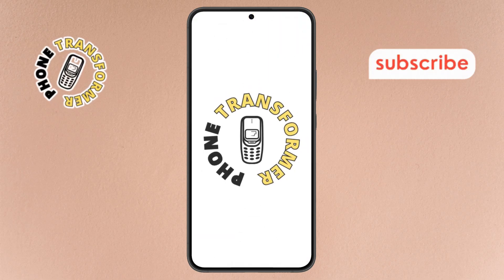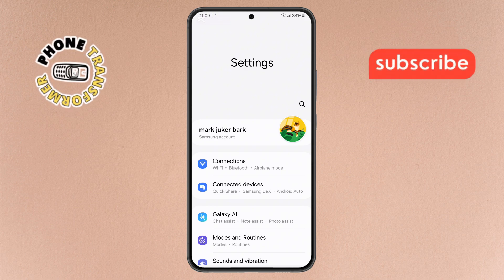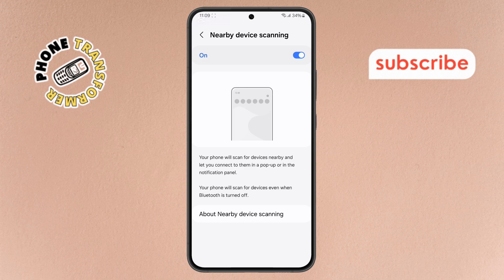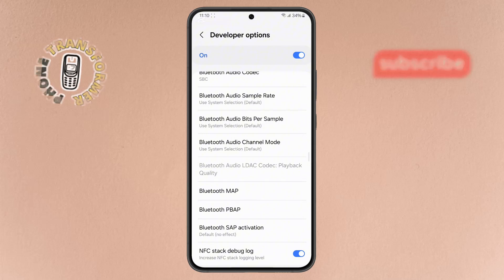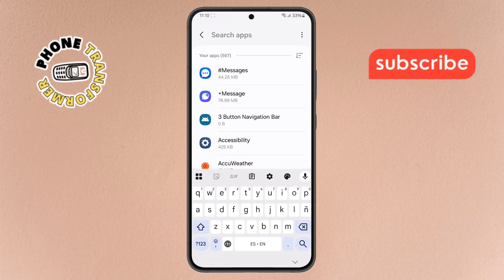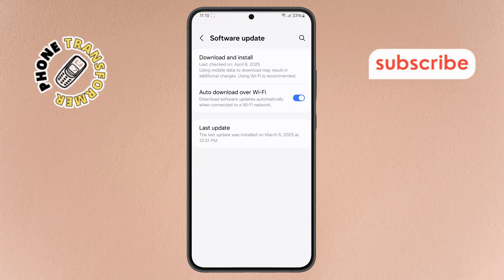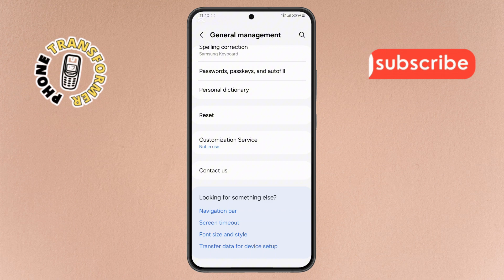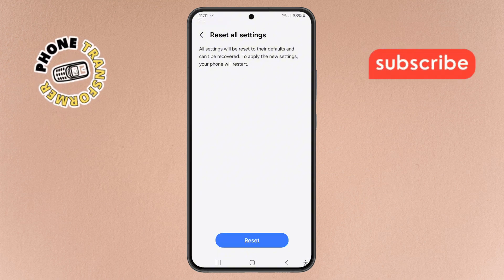How To Fix NFC Not Working On Samsung - Detailed Tutorial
How To Fix NFC Not Working On Samsung

NFC, or Near Field Communication, is a handy feature on Samsung phones that allows you to make contactless payments, share files, and connect to devices quickly. However, many users face issues where NFC stops working or becomes unreliable. This can be frustrating, especially when you rely on it for everyday tasks like using Samsung Pay or pairing with accessories. In this video, we’ll explore why this problem might happen on your Samsung device. Whether it’s a setting, an app conflict, or a software bug, understanding the root cause is the first step to getting NFC working again.

• why is nfc not working on samsung galaxy
• samsung phone nfc stopped working suddenly
• fix samsung nfc issues after update
• how to troubleshoot nfc problems on samsung
• samsung pay nfc not detected fix